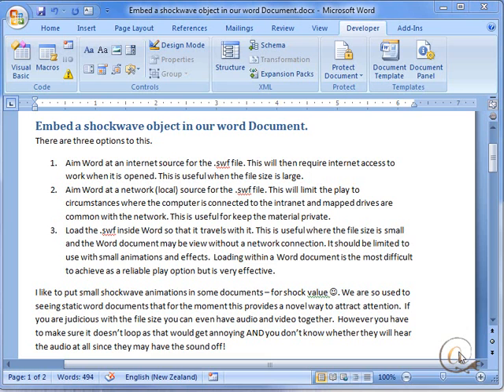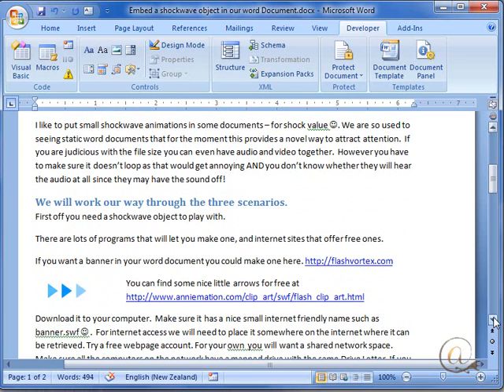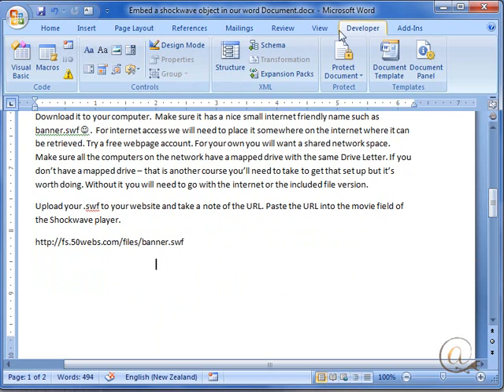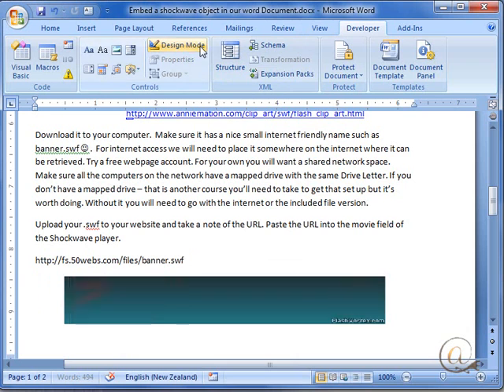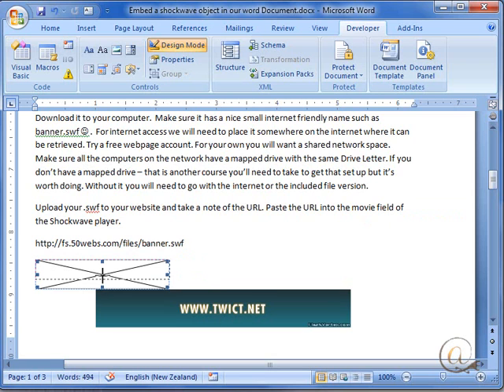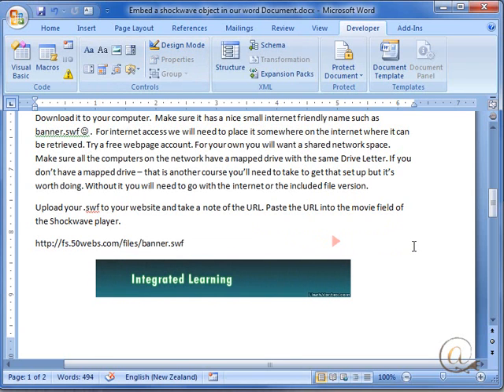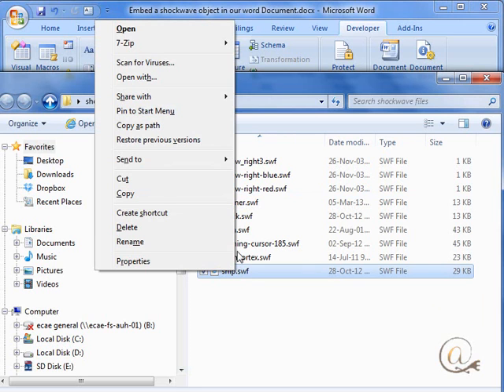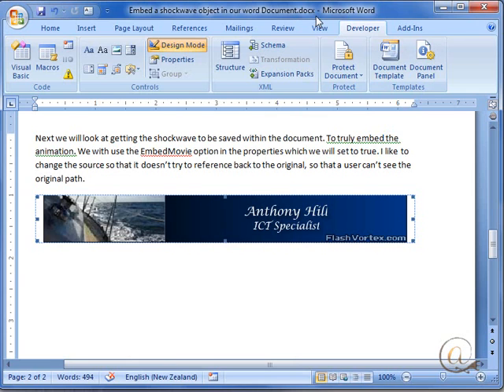Embed Shockwave objects and animations into a Word document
A "how to tutorial' showing the way to use Developer to let .swf files be played within a Word document on Windows.  Note that the embedding of youtube videos in this manner is no longer supported by youtube.